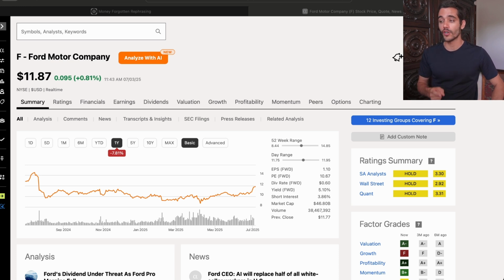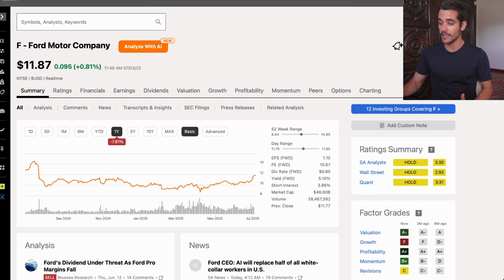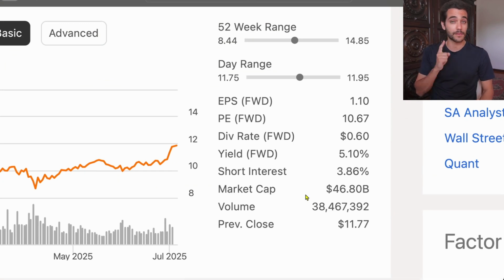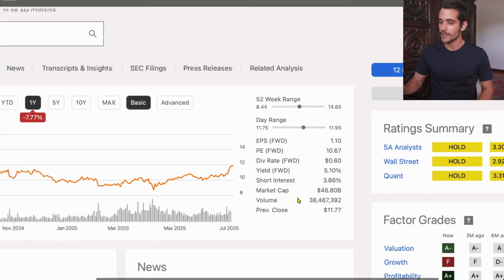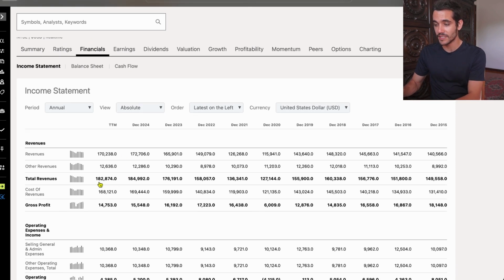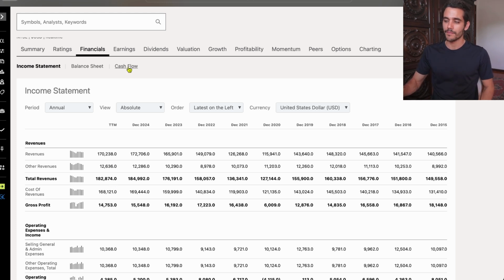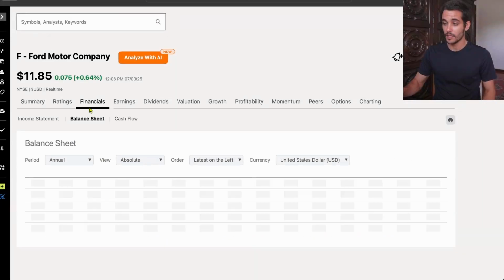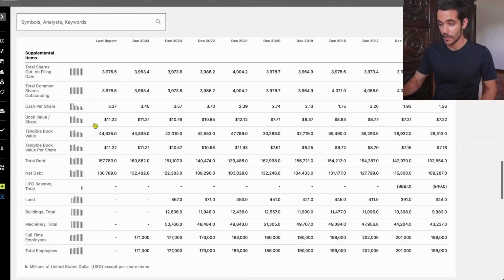If You Don’t Know This, You’ll Buy the Wrong Stock!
Today, we'll talk about the difference between market cap and enterprise value.
You see, when I first started investing, I didn’t think these two concepts really mattered that much — but the truth is, they’re absolutely crucial.
In fact, if you don’t understand the difference between these two terms, you run the risk of falling into some serious value traps — like buying “cheap” stocks that are actually super expensive.